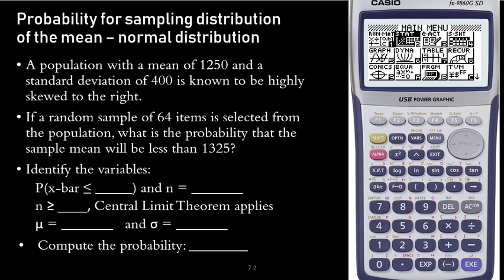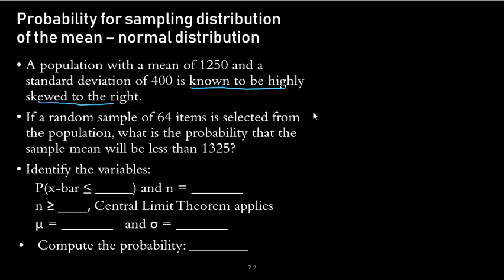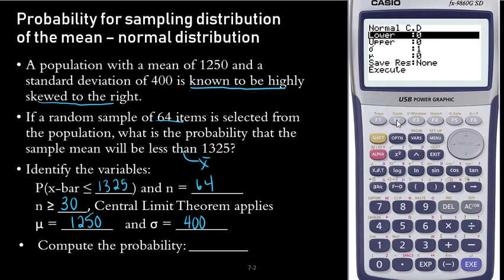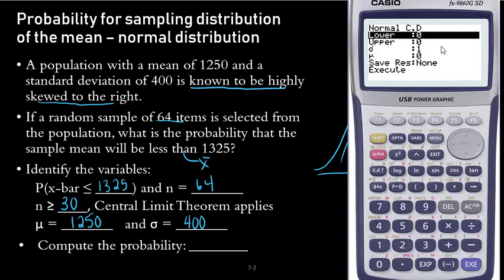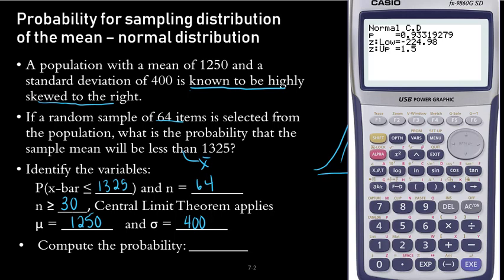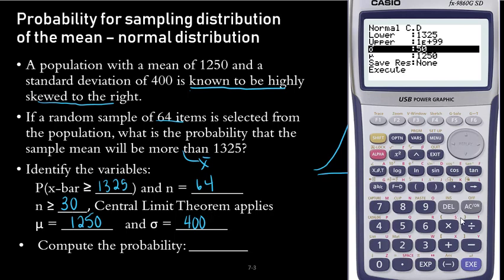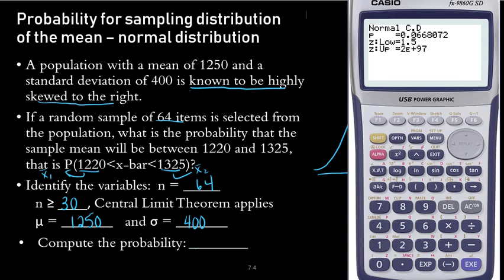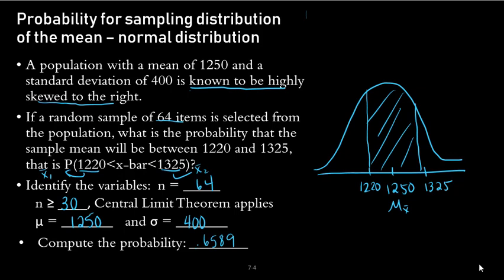Casio fx-9860G: Probability with Sampling Distribution of the Mean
Using a Casio graphing calculator to solve for probability of a sample mean in the Dist / Norm / Ncd menu. Application of the Central Limit Theorem. Includes 3 examples: P(x-bar less than 1325), P(x-bar greater than 1325) and P(1220 less than x-bar less than 1325).